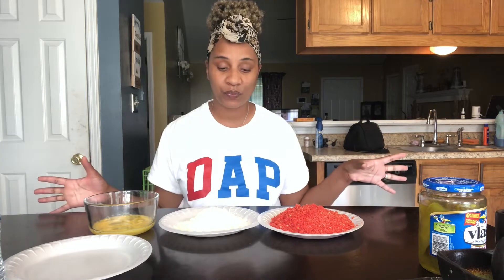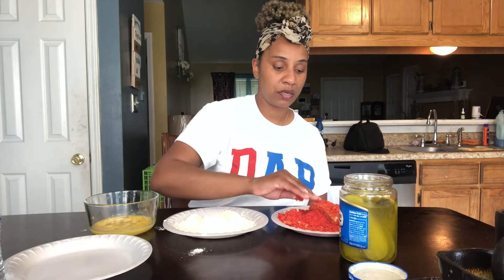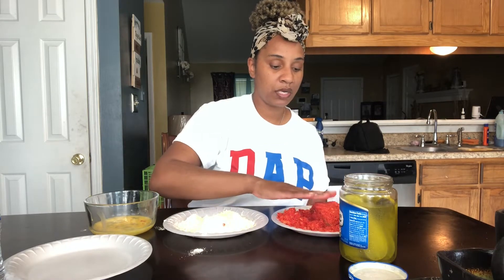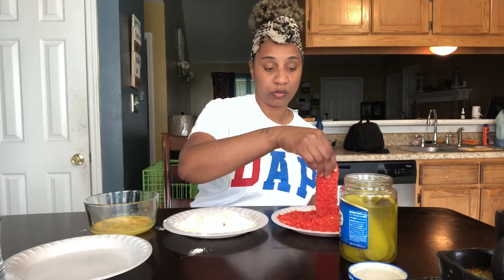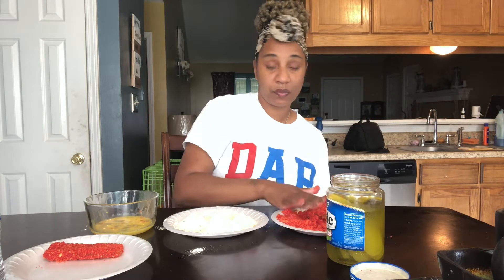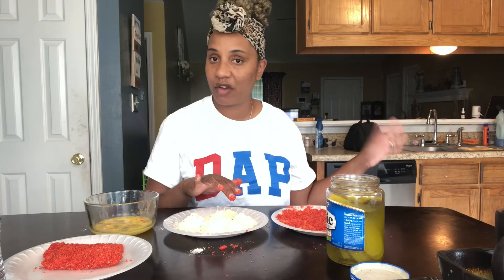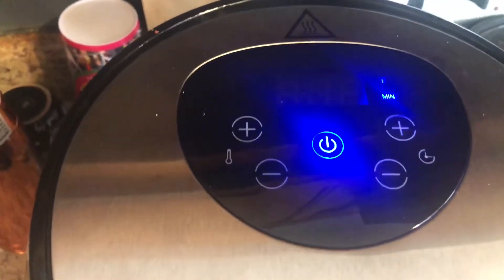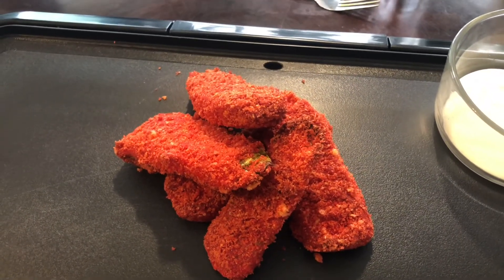HOT CHEETO FRIED PICKLES + RECIPE!!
Hi guys in this video I’ll be showing y’all how I make my hot Cheeto fried pickles.

Wanna send me some mail
Horn Lake Ms 38637